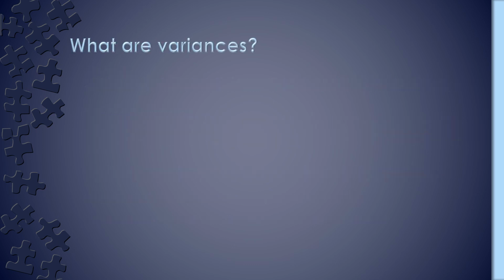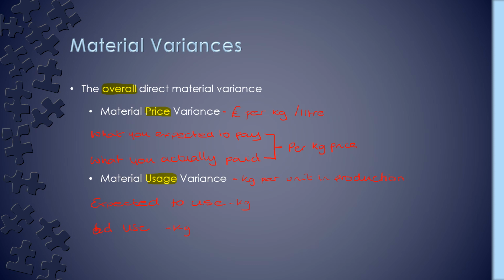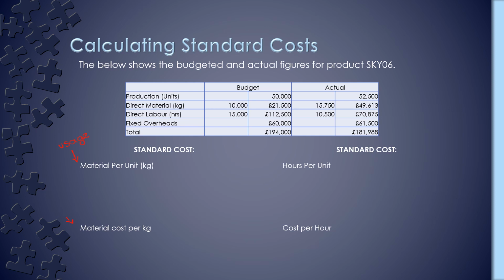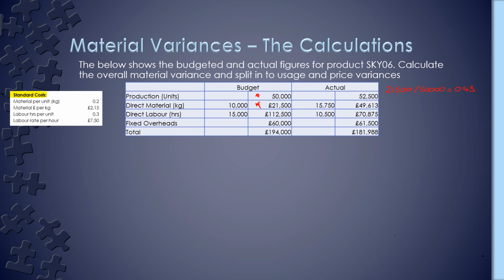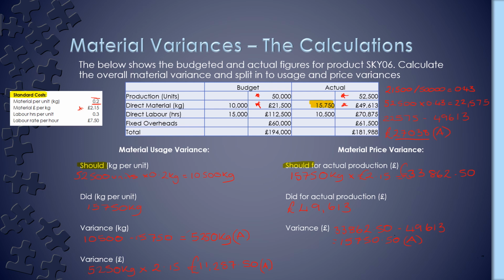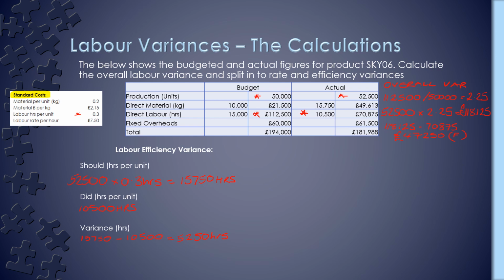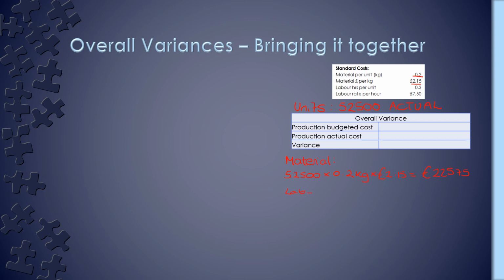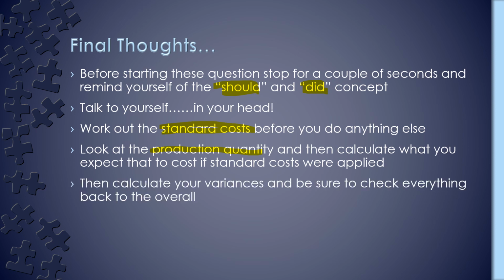Material, Labour, Fixed Overhead Variances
Presentation on Material, Labour and Fixed Overhead expenditure variances. Found in AAT L4 Decision and Control module